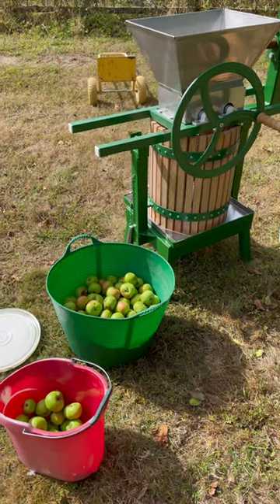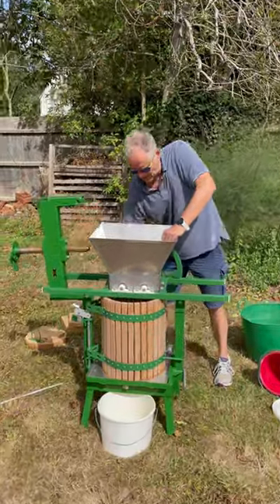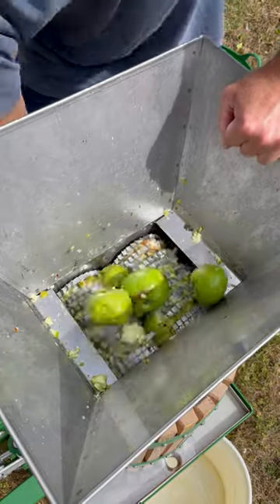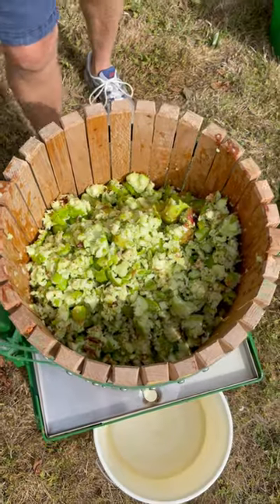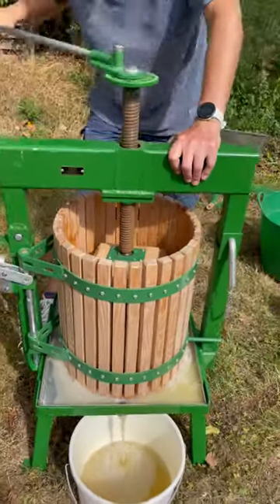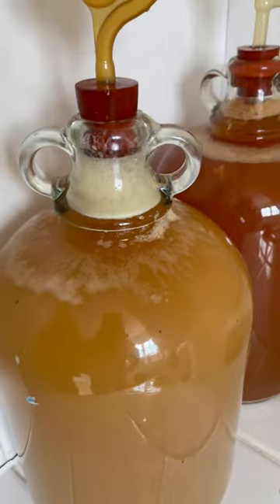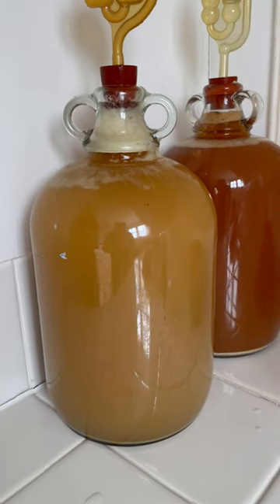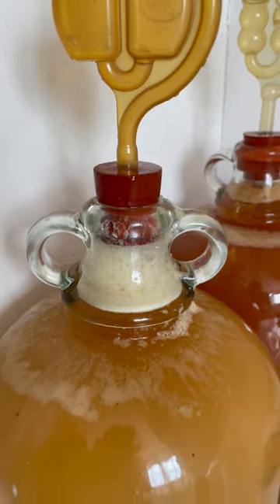Apple Juice and cider making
Ant at BigBarn makes juice and cider using a Vigo apple press and windfall apples usually left to rot.

Shouldn't every community and school have an apple press?